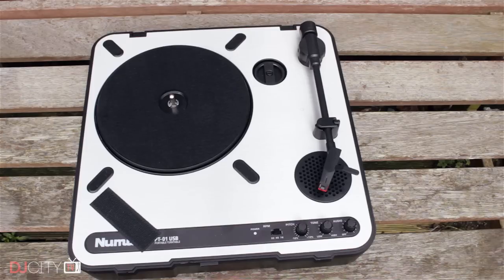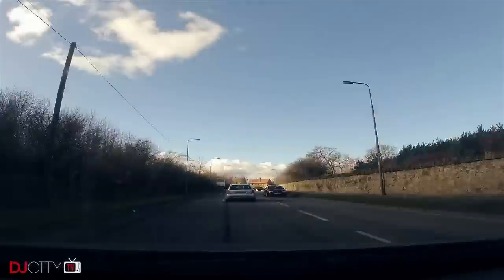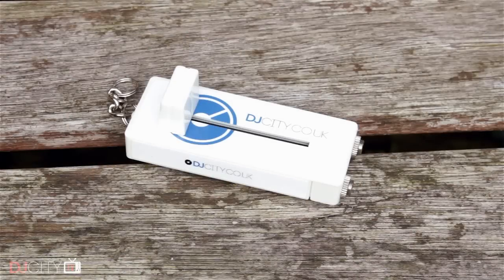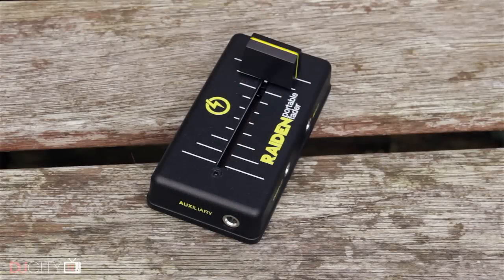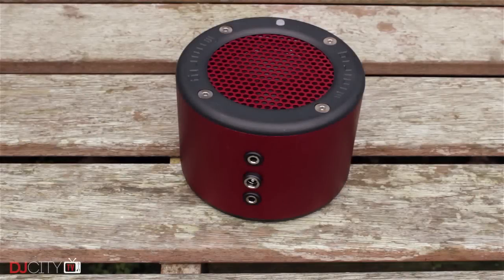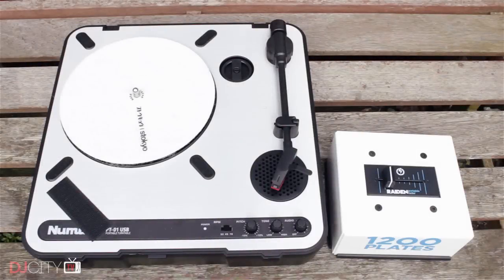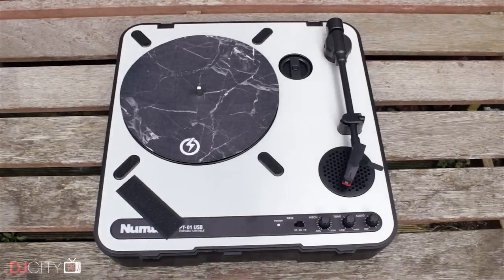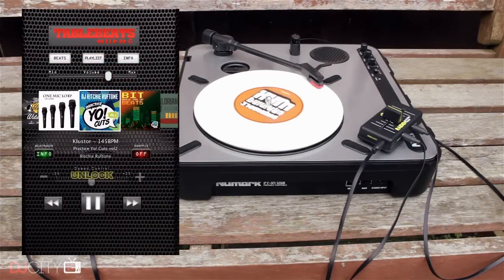Essential DJ Gear for Portable Scratching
If you said five years ago that scratching with portable belt-drive turntables would be the trend in turntablism in 2016, people would’ve laughed you out of town. It’s happening, though, and DJcityTV’s Mojaxx has been researching the gear required for cutting on the go. Watch above as he travels to a mountain in Scotland to see world champ Ritchie Ruftone in action and review the tools of the trade.